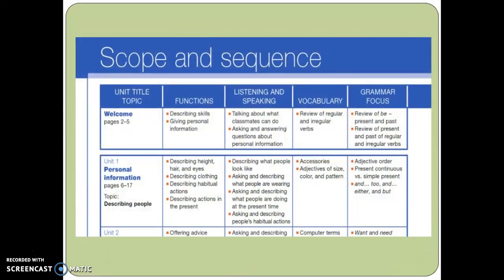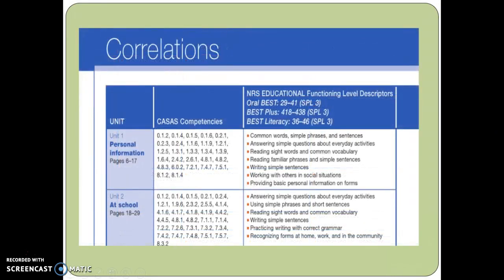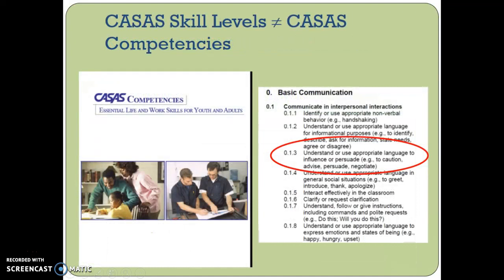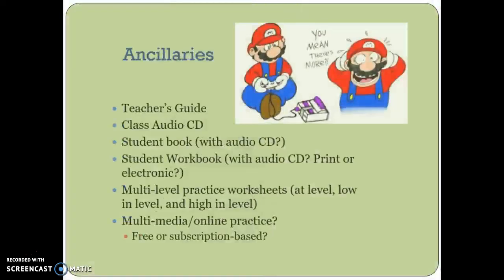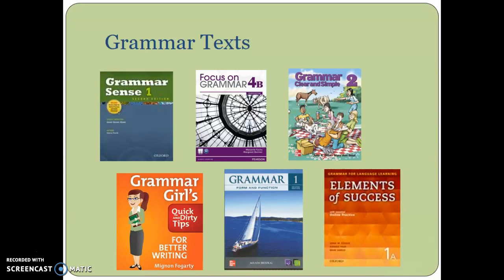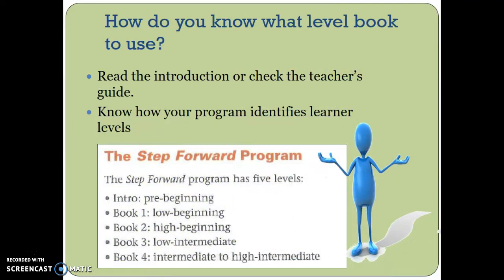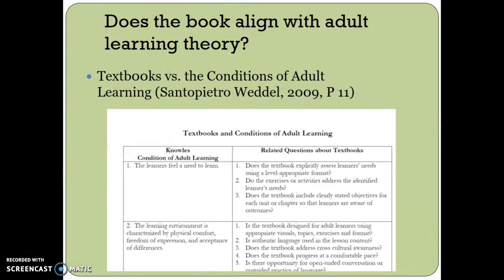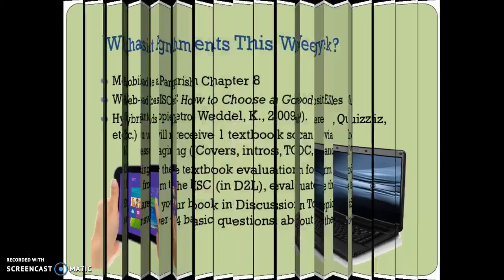EDU134 Week 5 Selecting Materials